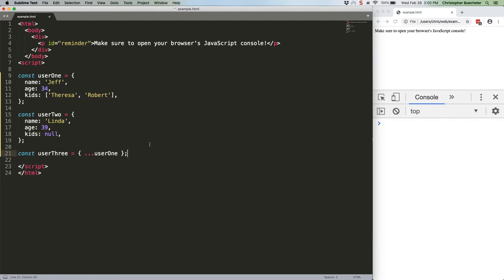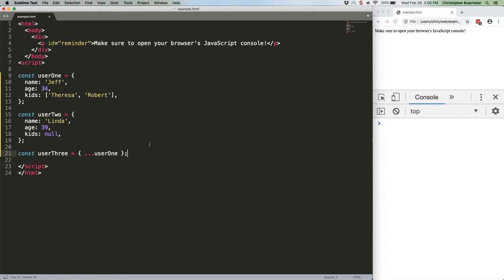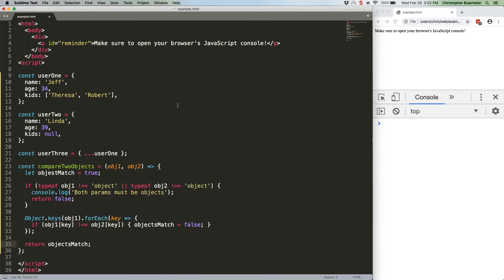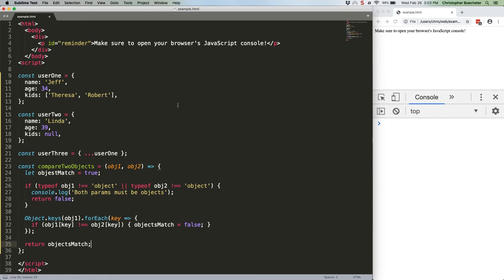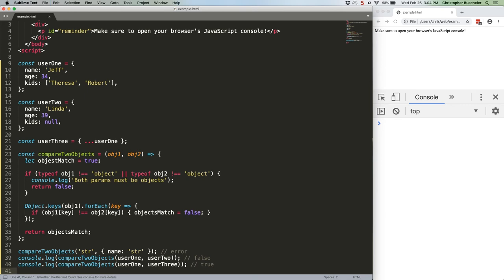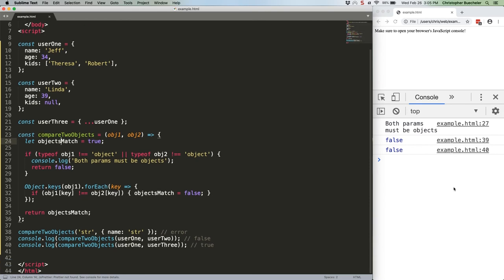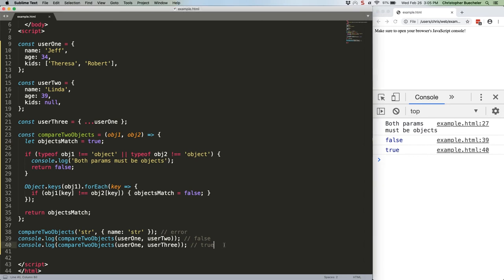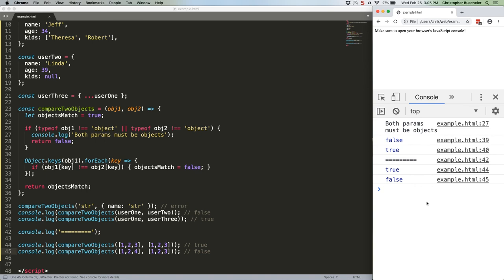JS Quick Hits 110 - Matching Objects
Finding objects in an array is more difficult than finding simple primitives. Let's take a first look at how to go about it!